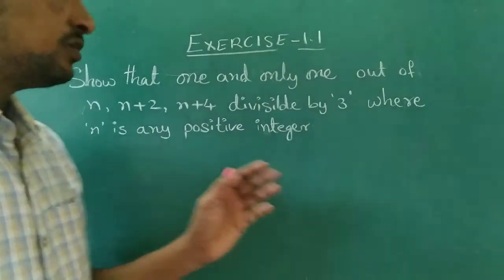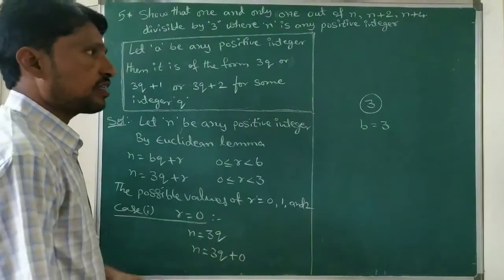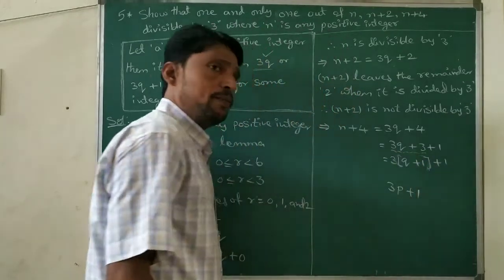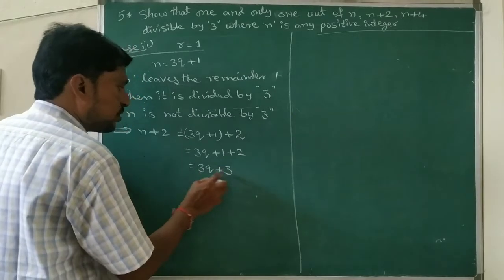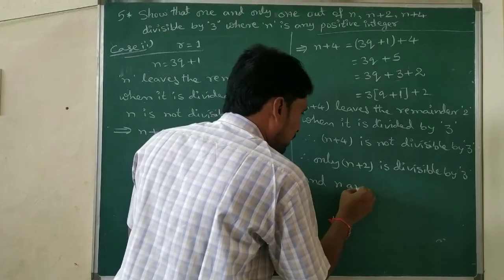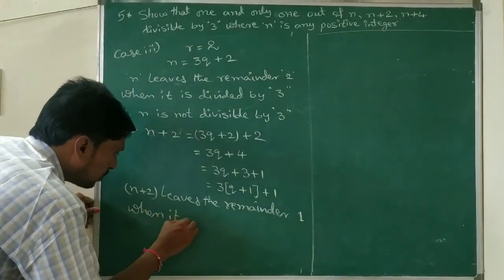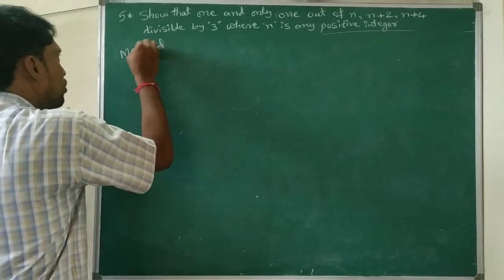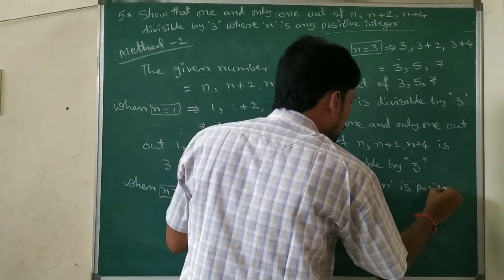8. EXERCISE 1.1 // QUESTION NO-5 // REAL NUMBERS // CHAPTER-1//TS, AP and CBSE // CLASS-10 MATHS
digits
 numbers
Natural numbers
 Whole numbers
integer
Rational numbers
Irrational numbers
Real numbers
even numbers
odd numbers
prime numbers
Twin prime numbers
composite numbers
co-prime numbers

Show that one and only one out of n, n+2, n+4 is divisible by 3, where n is any positive integer